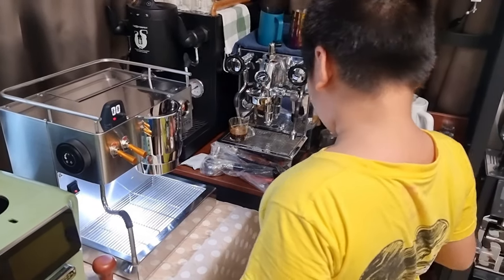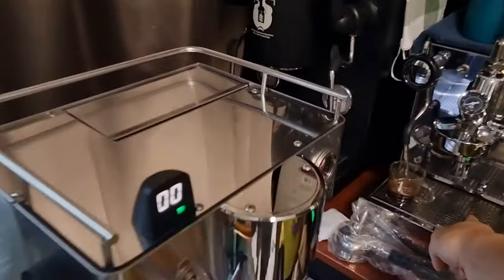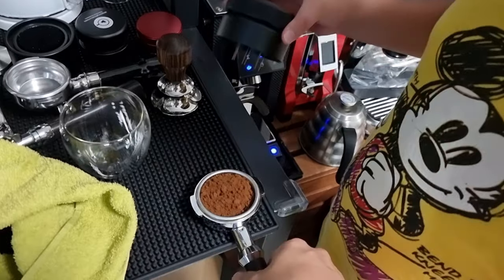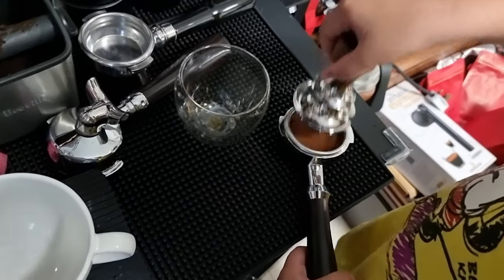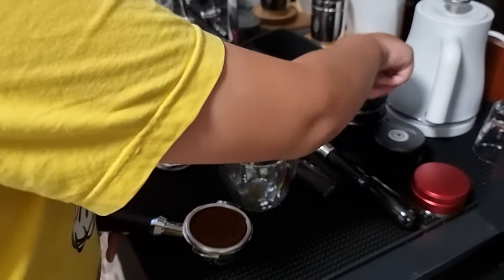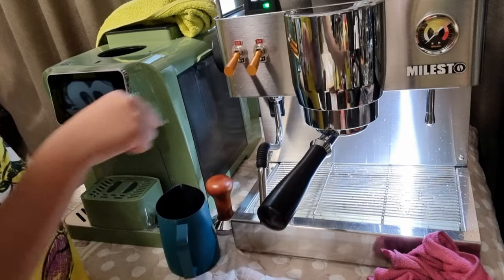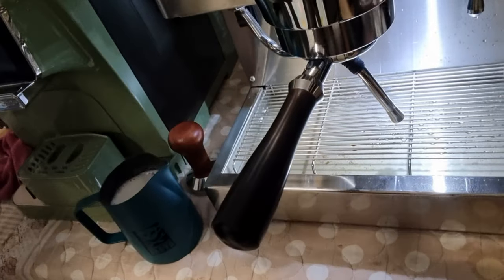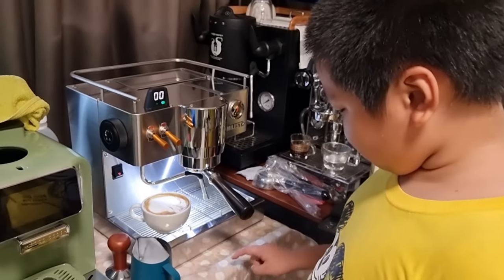Dialing in | Milesto Elaine M3 Semiautomatic Espresso Machine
It's fun getting my boys to be involved in my video...their responses are just priceless.